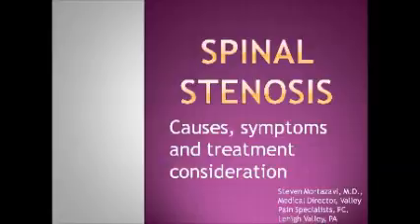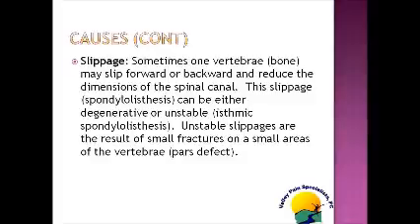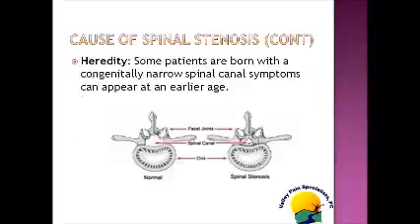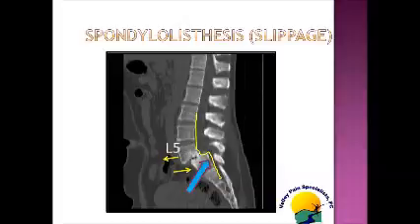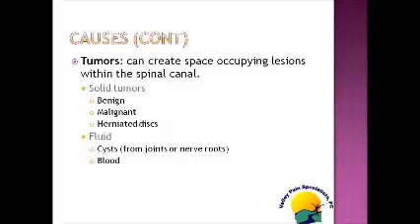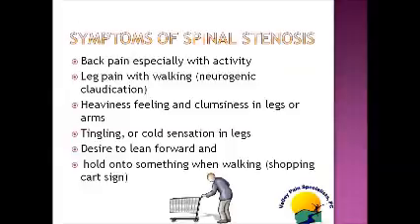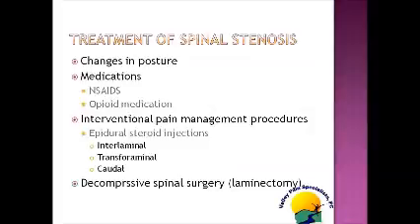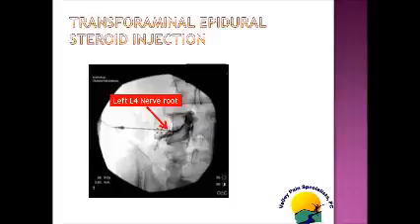Spinal stenosis tutorial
A brief educational and informative video on the causes of spinal stenosis, it's manifestation, and treatment presented by Dr. Steven Mortazavi M.D. Of Valley pain specialists.